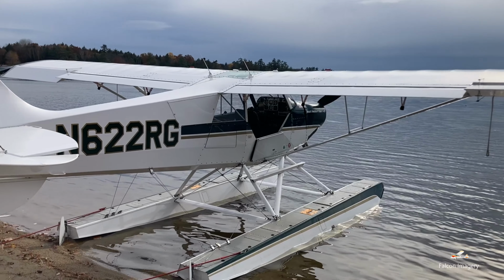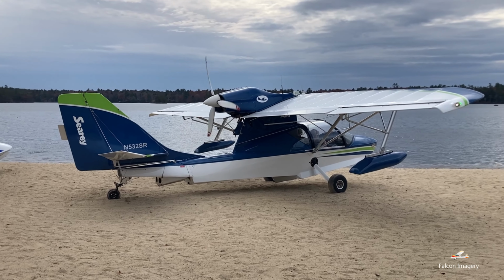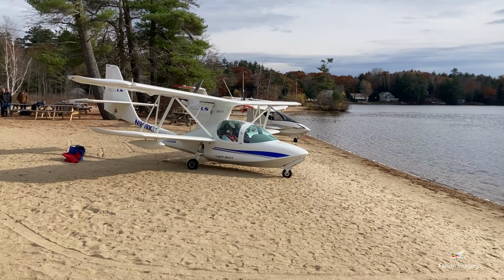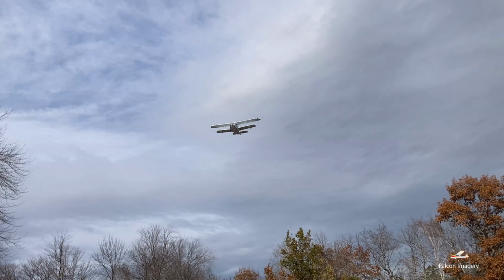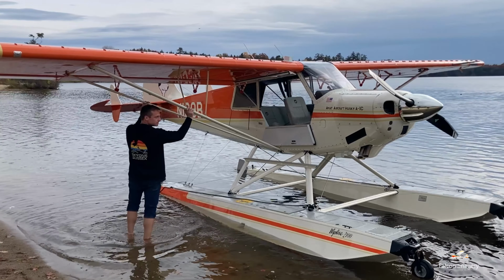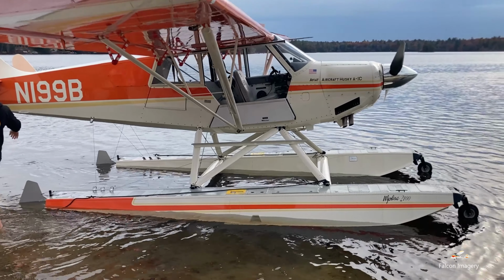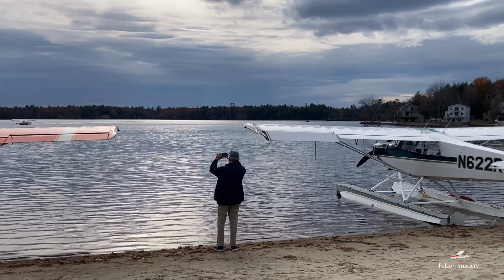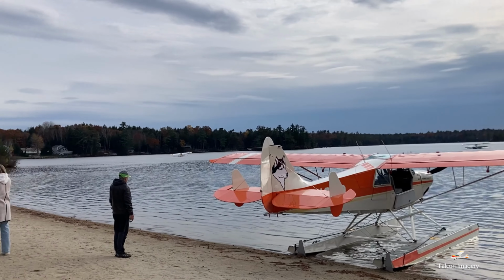Seaplane Fly-In on Lake Winnipesaukee 2023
Today I attended the final seaplane fly-in on Lake Winnipesaukee for 2023. Though it was a last-minute put-together fly-in ,the weather was perfect and the turnout was excellent.

There was a good mix of aircraft that stopped by. Everything from amphibious flying boat aircraft like the SeaRey and the bi-wing Super Petrel and the Icon A5, to a couple of Aviat Huskys and Super Cubs on strait and amphib floats, and a few other aircraft types as well that I can’t remember.